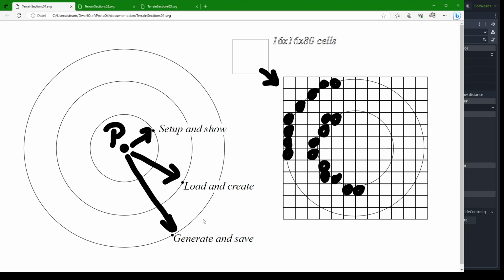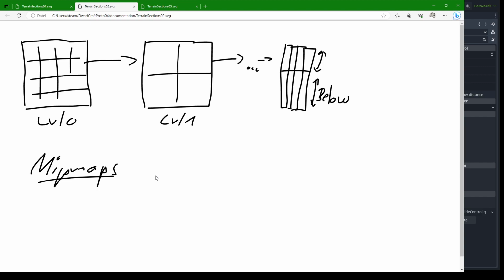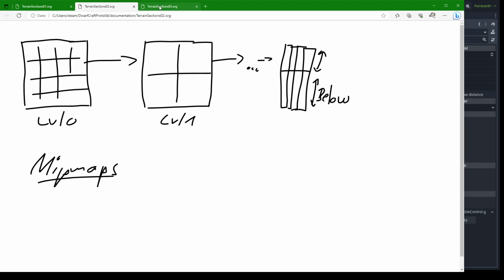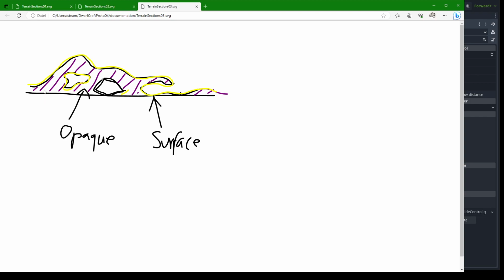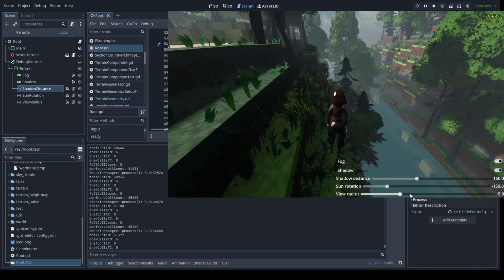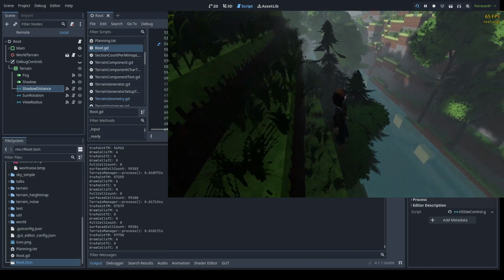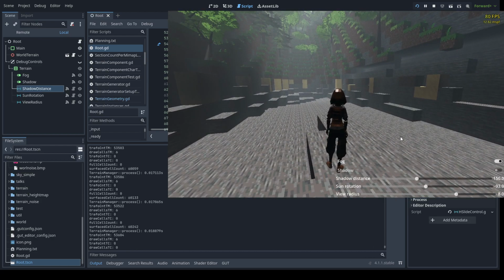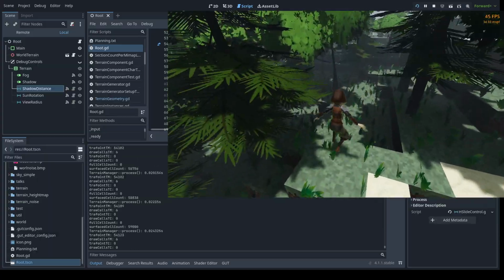Devlog - Minecraftian Voxel Engine - Drastically reduce the number of cells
I show techniques to reduce the number of grid cells to be rendered. I use sketches for it. I use GridMap for rendering inside Godot 4.1.1.
The number of cells is reduced from 1,12M at full detail to 75K at a comparable view distance.

0:00 Cell organization overview
1:28 GridMap mipmaps, render top surface only
3:34 Surface cells only
4:48 Demo of current state
8:10 Mipmap detail changes in the distance
9:11 Ingame parameter switches

Not mentioned in the video: I do not add and remove the GridMap to the scene anymore. I only switch visibility.

The debug console showing the FPS and engine data is

Nothing is final. Still a tech preview where I throw some things onto my engine and check out the behaviour.

A filter to the robot head was applied.